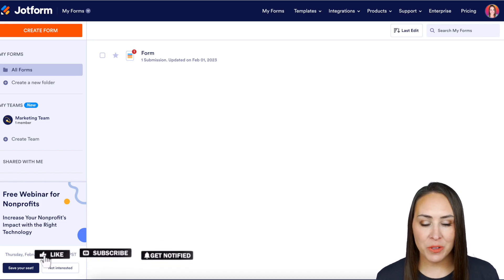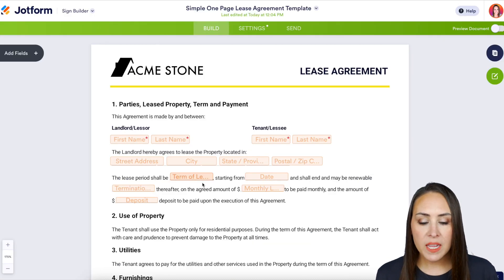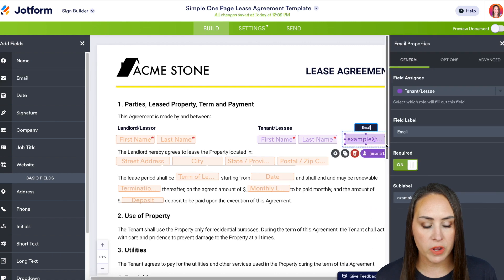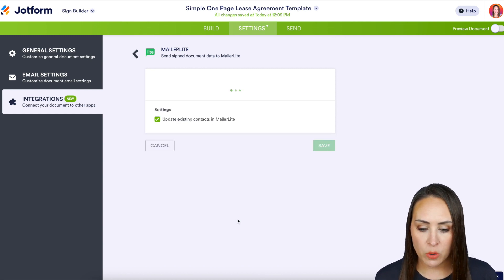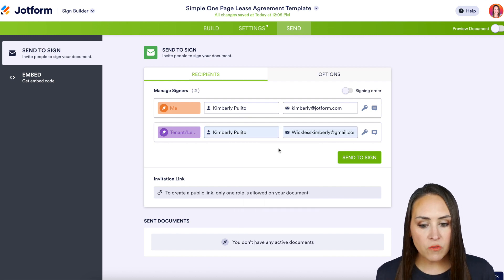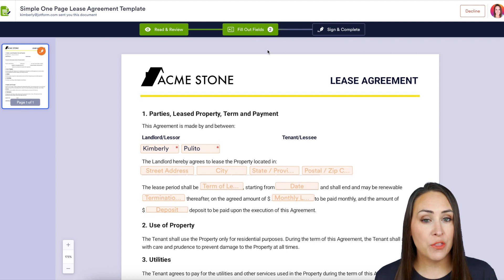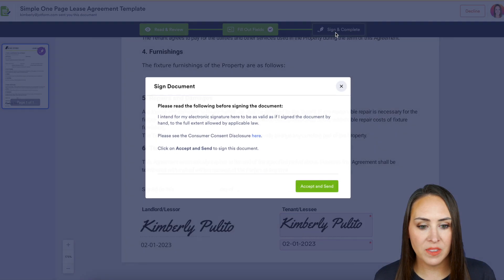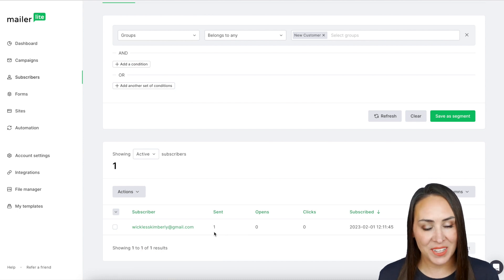How to Integrate Jotform Sign with MailerLite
Learn how to connect Jotform Sign and MailerLite in this short video tutorial. Then you can send your e-signed documents to MailerLite automatically — perfect for saving you precious time better spent where it counts.
LINKS & RESOURCES
👋 ABOUT JOTFORM
Hi, we're Jotform, a full-featured online forms platform that makes it easy to create robust forms and collect important data. Check us out
00:00 Introduction
00:08 Create Sign Document
01:27 Authenticate MailerLite Integration
01:39 Edit Integration Settings
02:04 Manage Signers
02:36 Review and Sign Document
03:15 View in MailerLite
03:33 Subscribe to Jotform